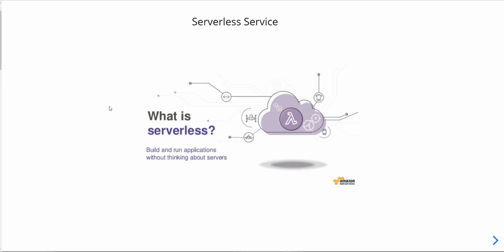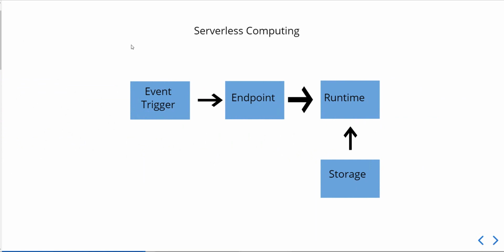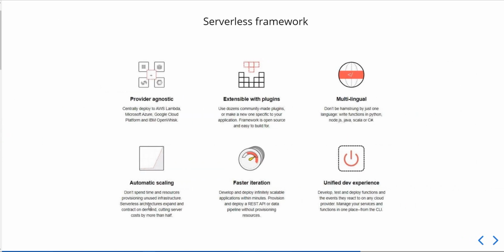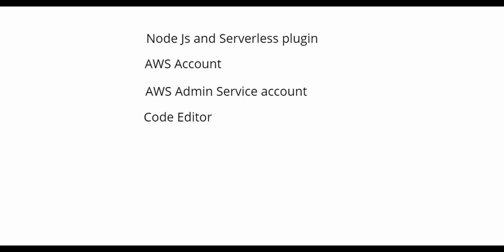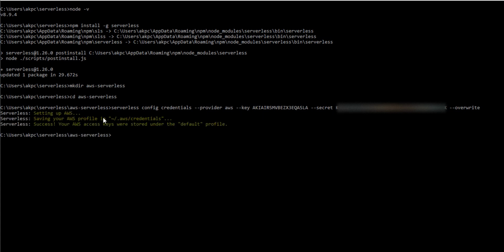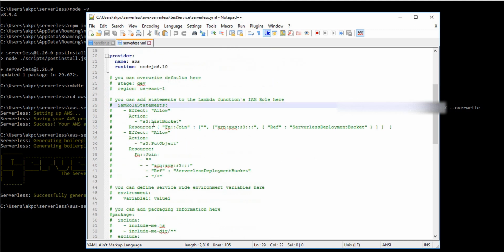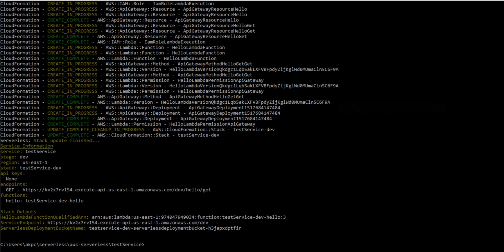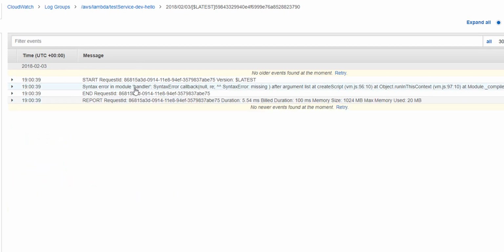Deploy your first Serverless Service to AWS in mins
Tools: NodeJS and npm, serverless module

npm install -g serverless

serverless config credentials --provider aws --key --secret

serverless create --template aws-nodejs --path testService

serverless deploy -v